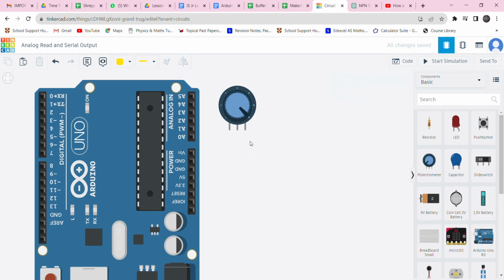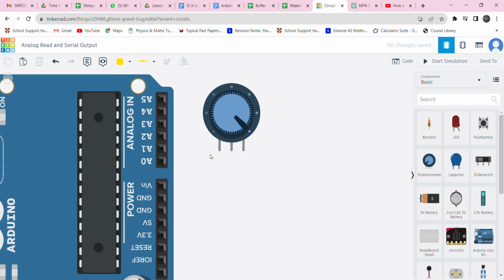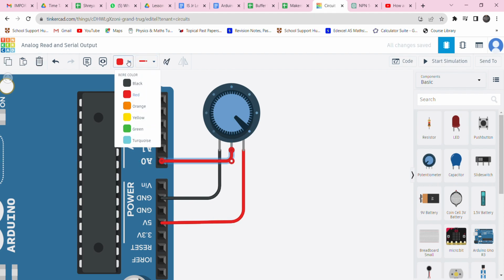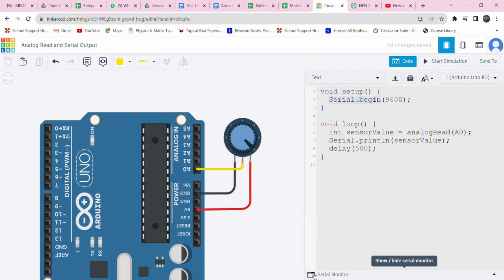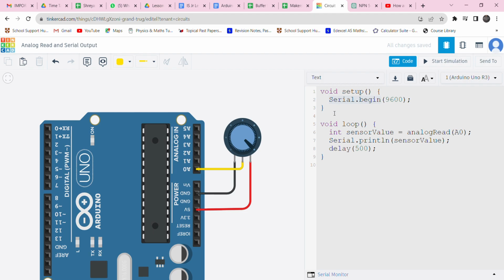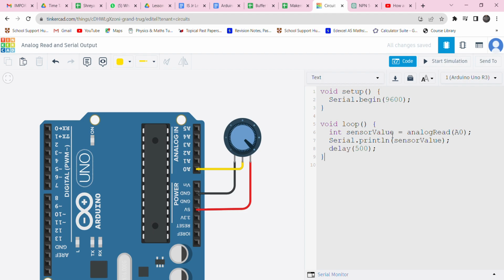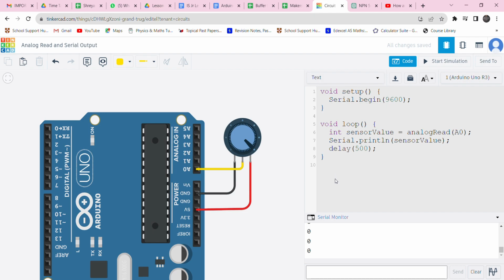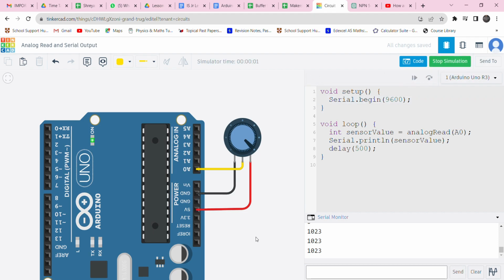1.Understanding Analog Read and Serial Output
1)analogRead(pin) function:

The analogRead function is used to read analog signals from analog pins on the Arduino board. Analog pins are capable of reading voltages between 0 and 5 volts. The function returns a digital value between 0 and 1023, corresponding to the voltage level on the pin. This is often used to interface with analog sensors like potentiometers, light sensors, or temperature sensors.
2)Serial communication:

The Serial object in Arduino is used for serial communication between the Arduino board and a connected computer. It allows you to send and receive data between the Arduino and your computer over the USB connection.

Serial.begin(baud) is used to initialize serial communication at a specific baud rate. Common baud rates include 9600, 115200, etc.

Connections :-

1)Connect one of the outer terminals of the potentiometer to the 5V pin on the Arduino Uno.
2)Connect the other outer terminal of the potentiometer to the GND (ground) pin on the Arduino Uno.
3)Connect the wiper (center terminal) of the potentiometer to the A0 (analog input) pin on the Arduino Uno.